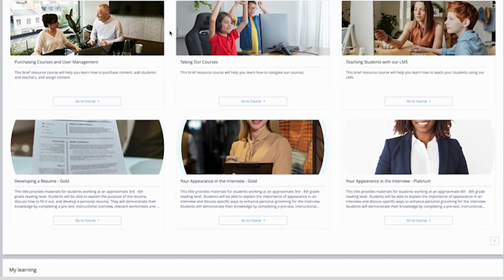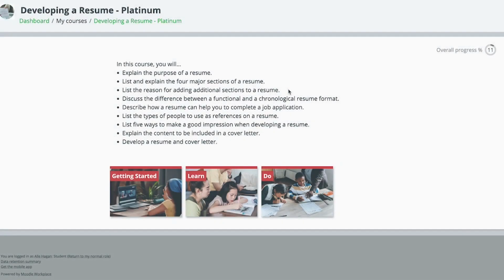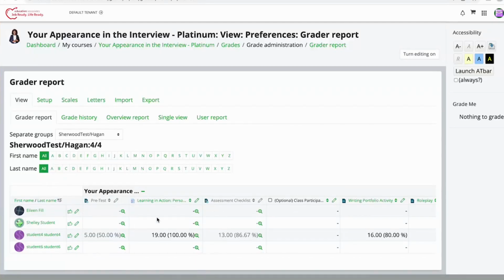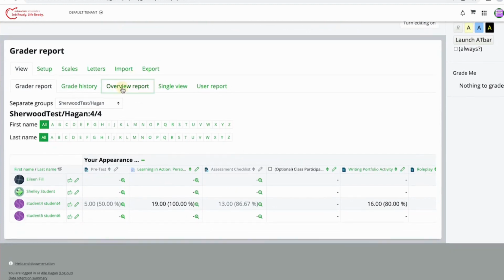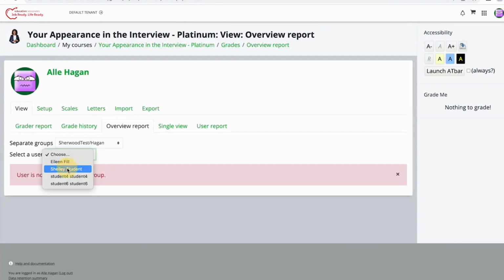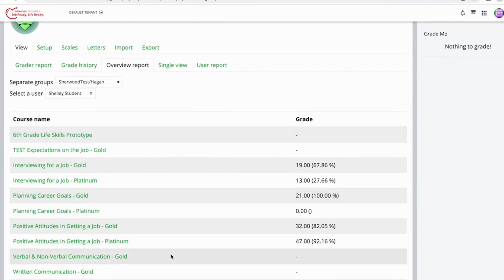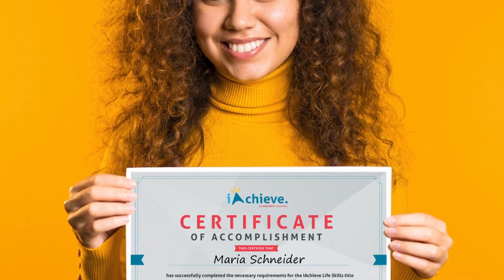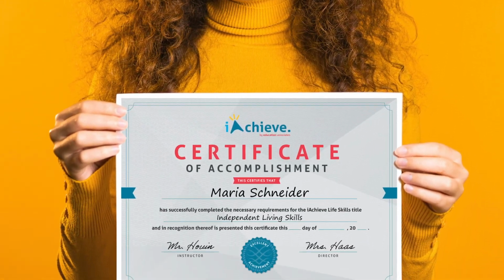Introducing iAchieve!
Online Life Skills for ALL students!